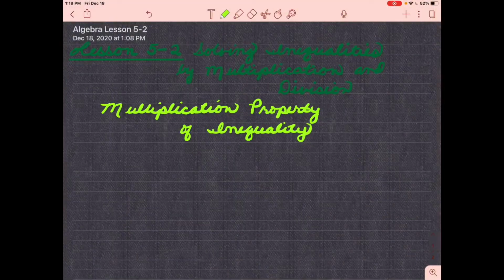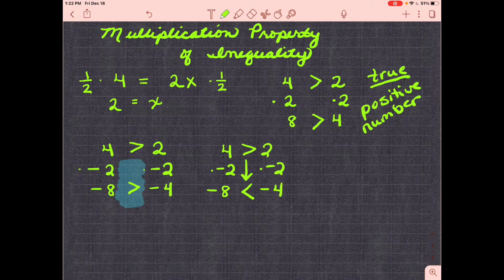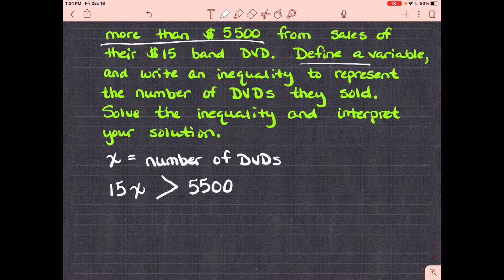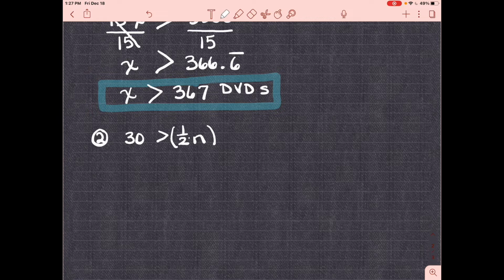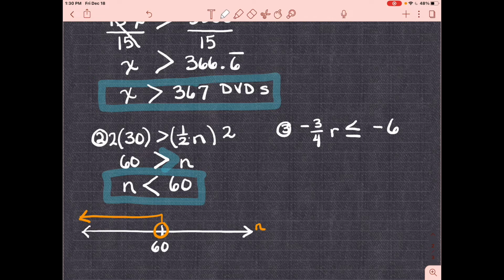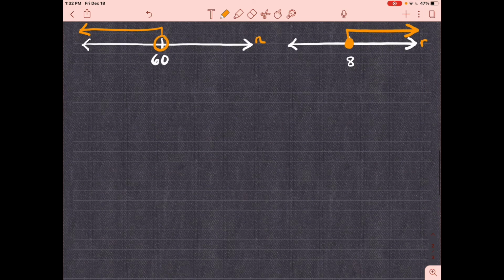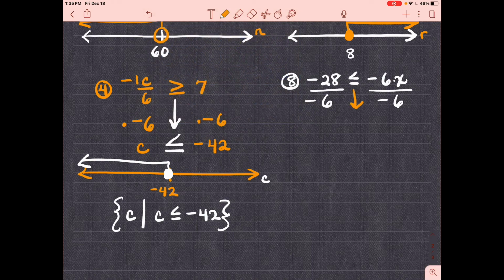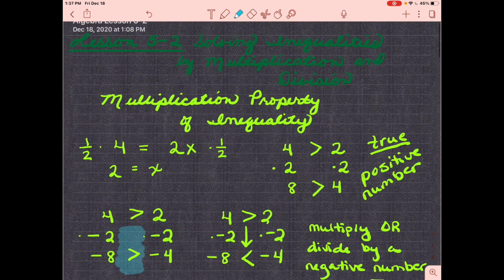Algebra Lesson 5-2 Solving Inequalities Using Multiplication and Division